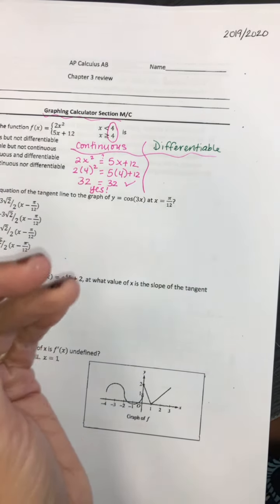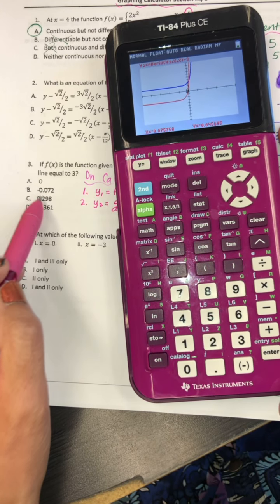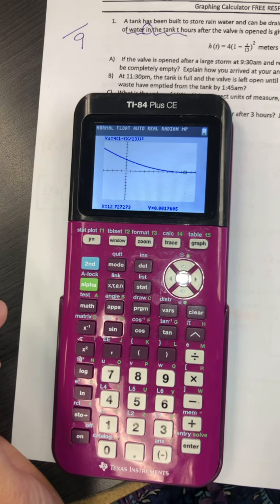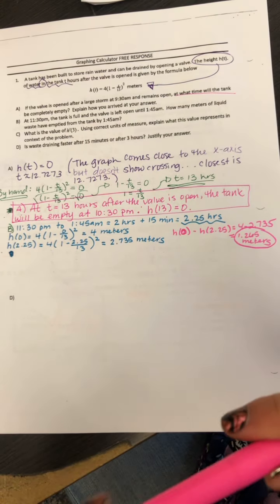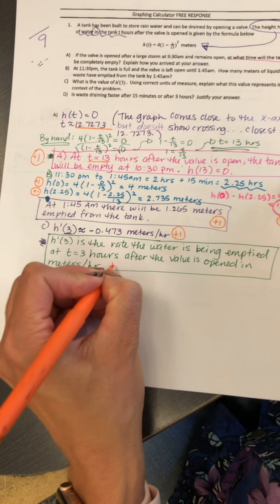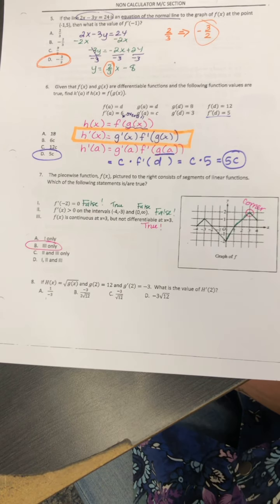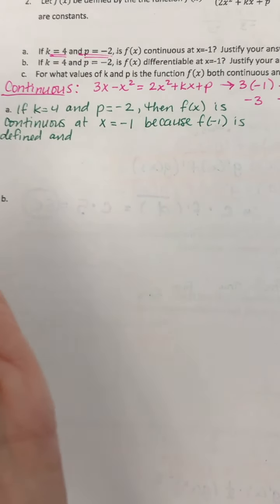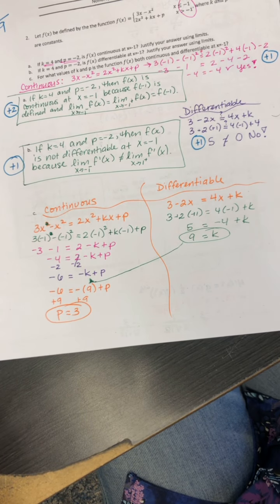AP Calc AB Chapter 3 Review